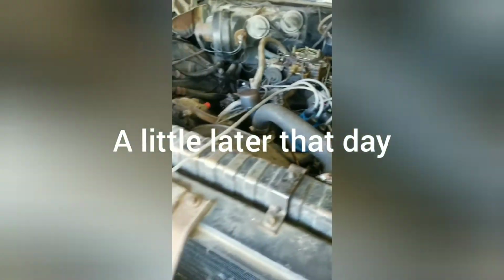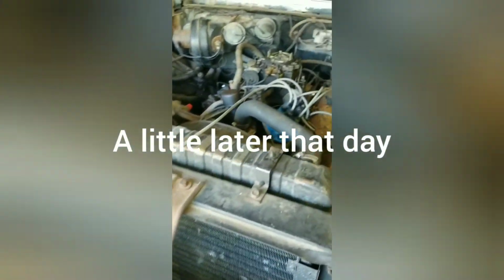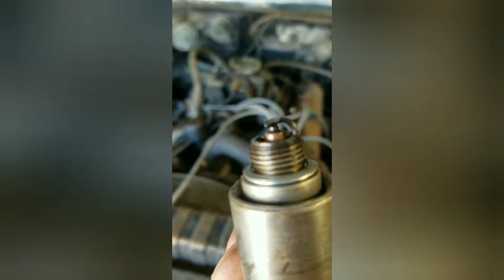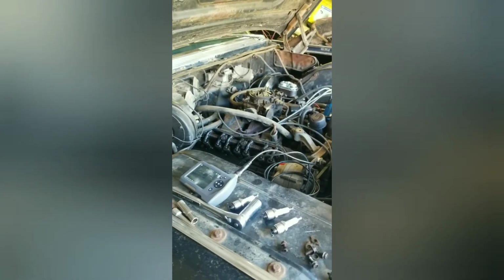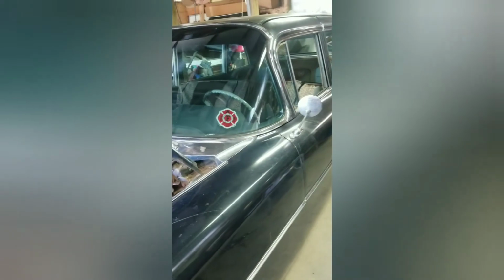Kellers chop shop 1964 Cadillac limo engine diagnoses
my wifes 19000mile original 1964 Cadillac limo engine tear down